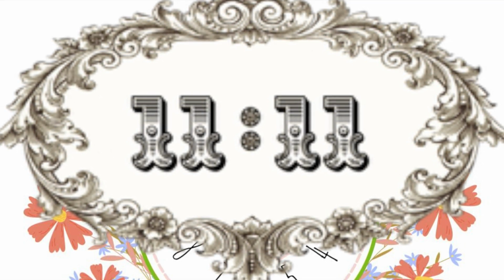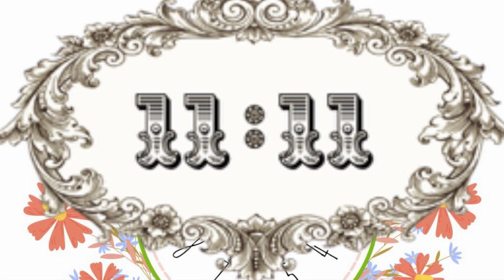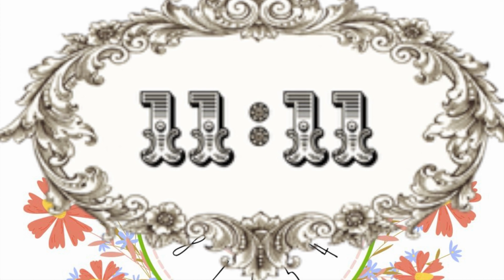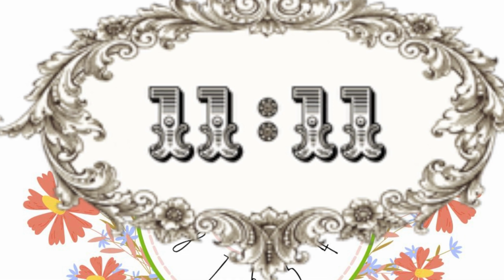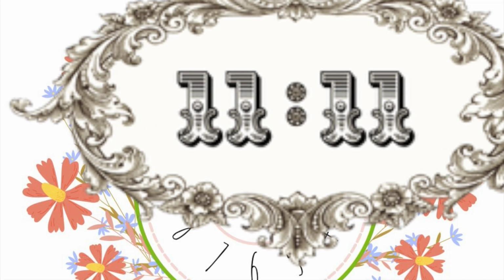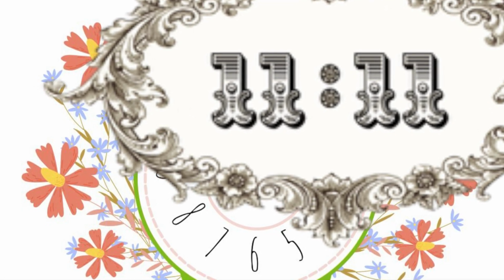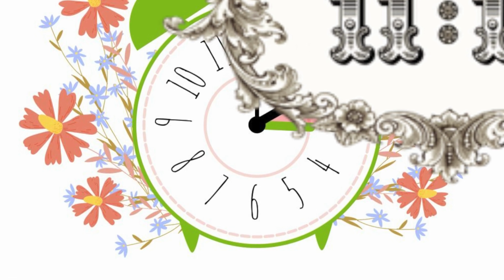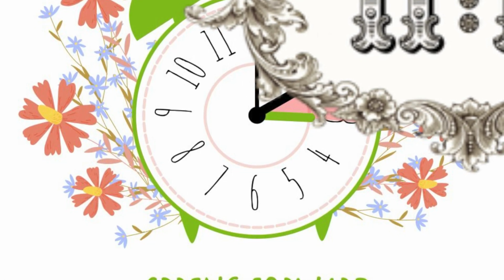Happy Magic of Manipulating Time day!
Welcome to PATIENCE week on 11:11
Visit the link to learn how you can WIN OVER YOUR RELUCTANT READER